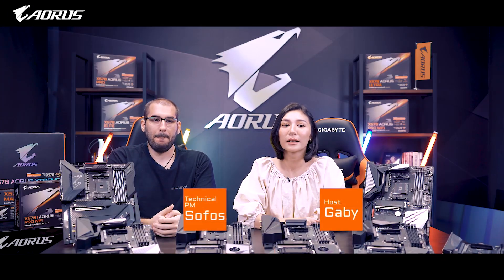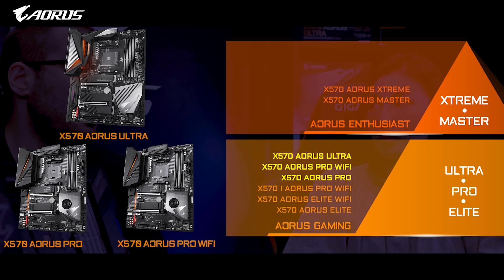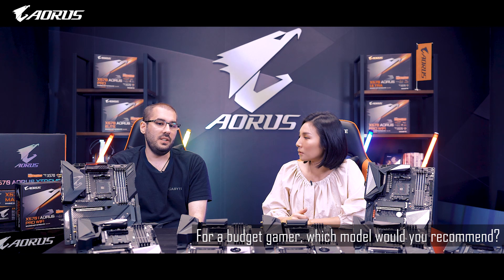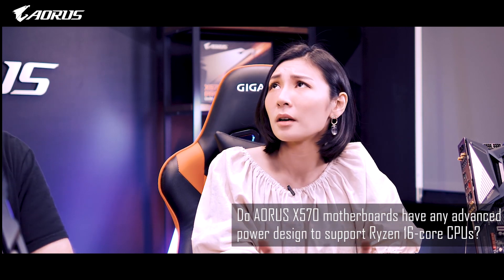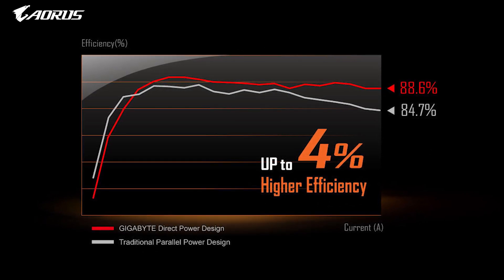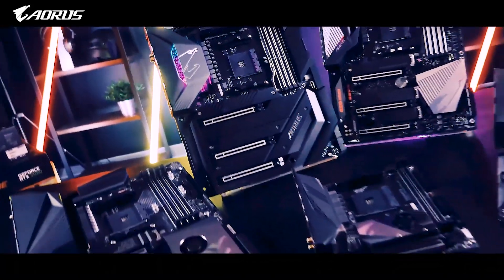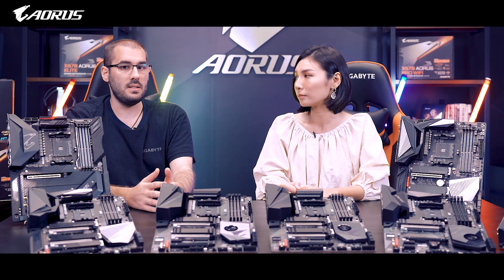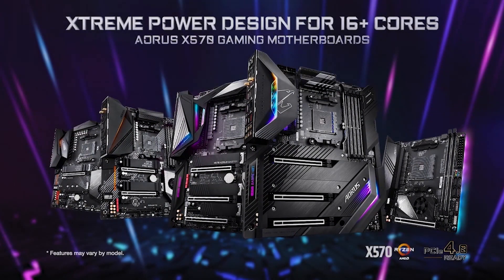AORUS X570 Complete Lineup Overview: Choosing the Right X570 Motherboard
Join Sofos and Gaby as they take you through the complete AORUS X570 motherboard lineup and find out which model is right for you!

0:25 Meet the AORUS X570 family
1:20 Recommendation for budget gamers
1:33 Main difference between X570 and previous AMD chipset
2:43 AORUS X570's power design
3:46 AORUS X570's unique thermal design
4:49 Any other major features